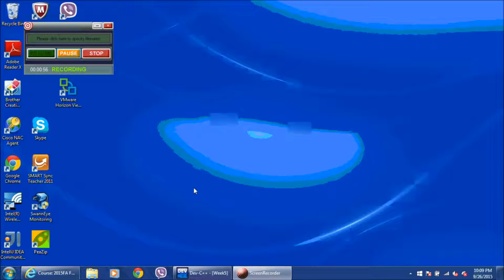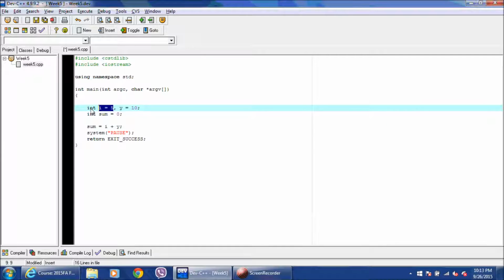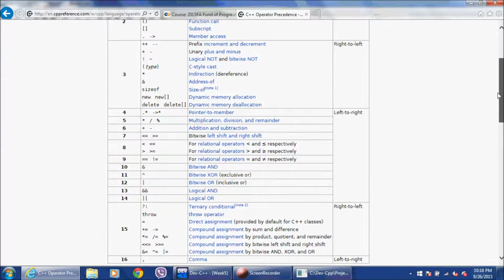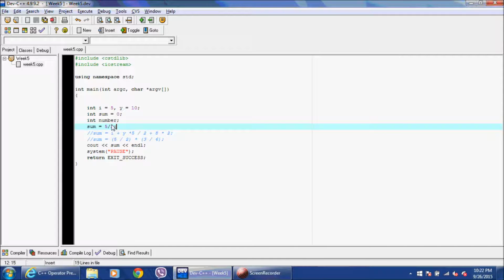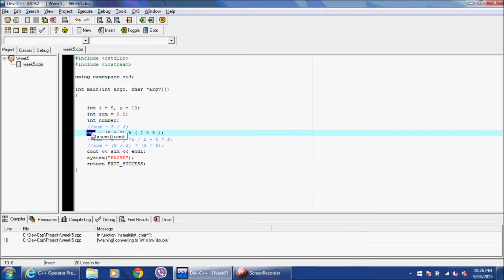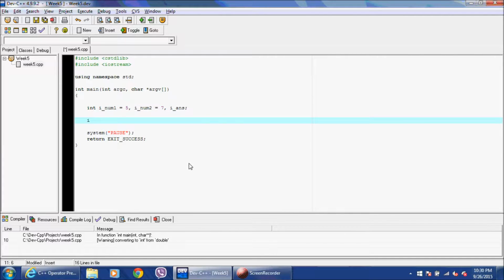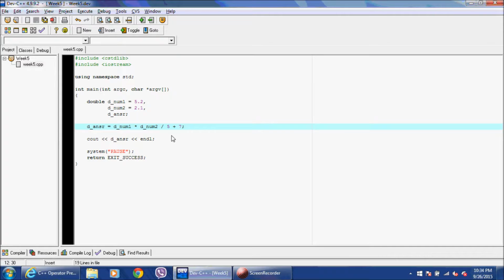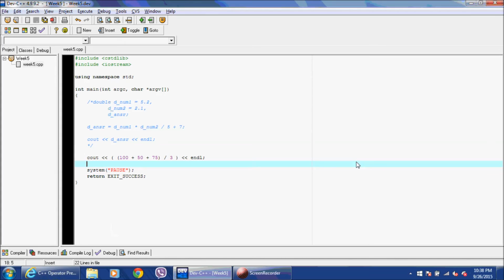C++ Operators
A lecture on covering the C++ Operators, such as addition, subtraction, division, multiplication and division.